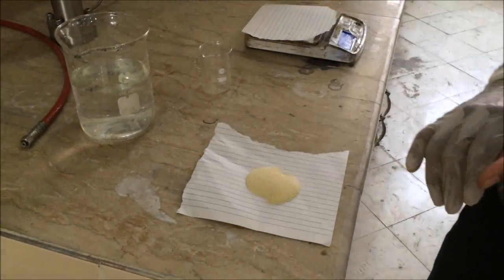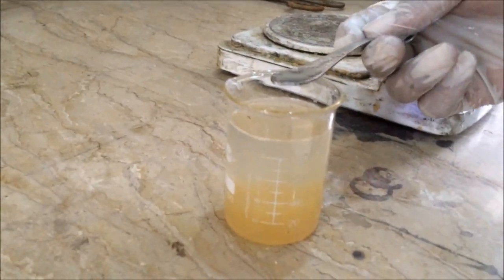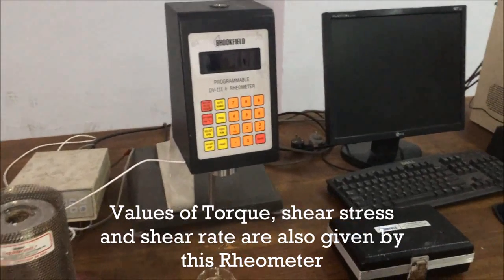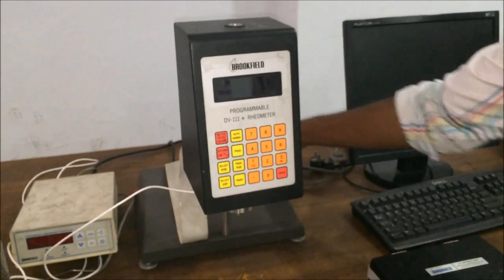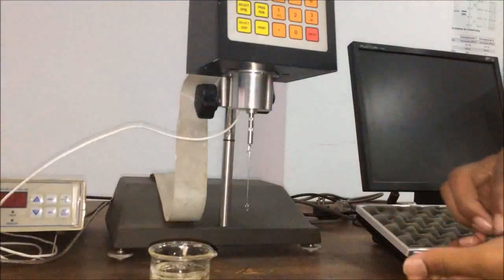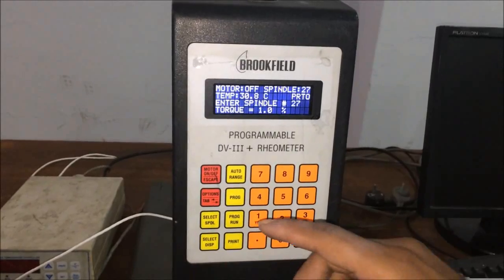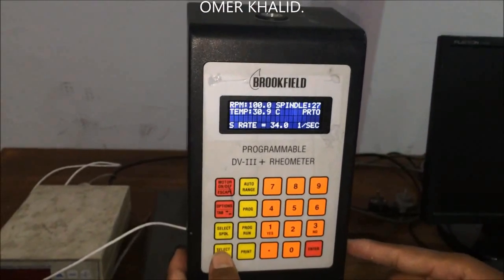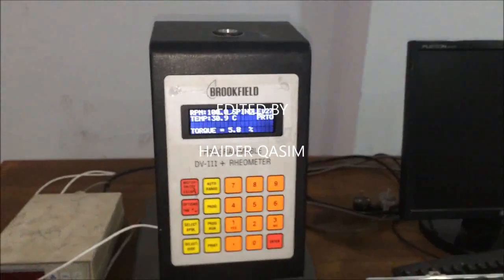Rheometer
OBJECTIVE:
To determine the viscosity of different liquids as a function of temperature and RPM.
Abstract:
The Brookfield rheometer is an instrument used to determine the viscosity of the solution. For this purpose, we use different spindles for solutions of different viscosities. For the solution of low viscosity, we use spindle of the large cross-sectional area and for high viscosity liquid, we use spindle of small cross-sectional area. We observed in this experiment that spindle is more beneficial for the given solution. The viscosity depends on the area, shape, and rpm of the spindle. That spindle will be more accurate for the given solution which gives less fluctuation in measuring the values of viscosity at different RPM.
  Introduction (Brookfield Rheometer):
Brookfield viscometer measures fluid viscosity at given shear rates. Viscosity is a measure of a fluid's resistance to flow. The viscometer is able to measure over a number of ranges since, for a given spring deflection, the actual viscosity is proportional to the spindle speed and is related to the size and shape of the spindle. Viscosity is a function of temperature, RPM, spindle number, and the dimension of the container. For a material of given viscosity, the resistance will be greater as the spindle size or rotational speed increases. The minimum viscosity range is obtained by using the large spindle at high speed; the maximum range by using the smallest spindle at the slowest speed. If the spindle starts touching the walls of the cylinder error occurs. The spindles having a larger number are used for more highly viscous solutions. By using the Brookfield rheometer we can determine the viscosity as well as shear rate, shear stress, and torque.
Reference:
 Handbook of plastic Testing by Vishnu Shah.
 ASTM D-2983